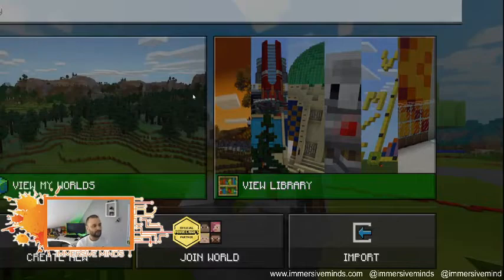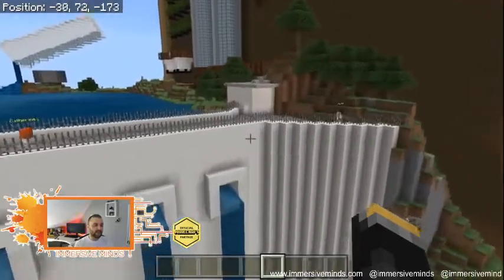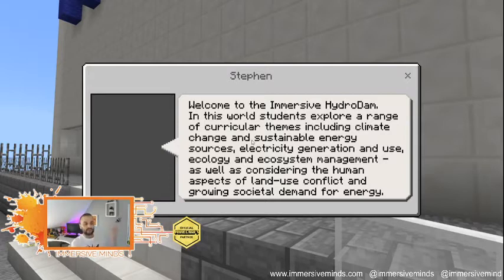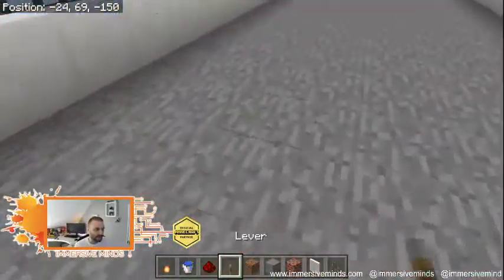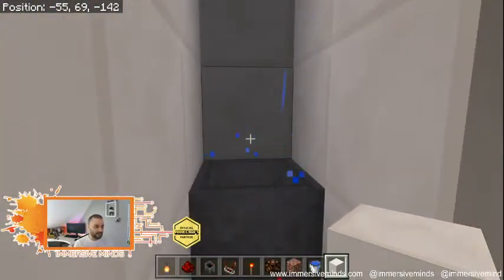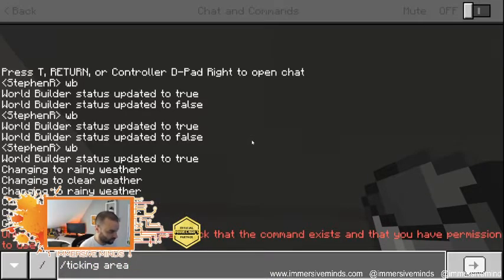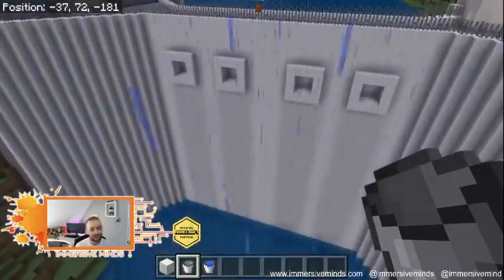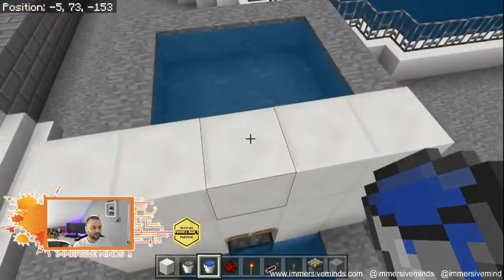Minecraft Education Edition (MEE) Tutorial #16